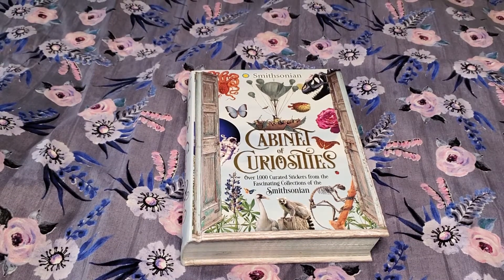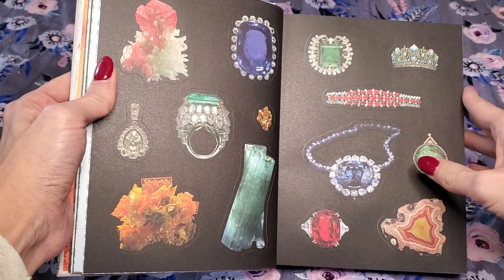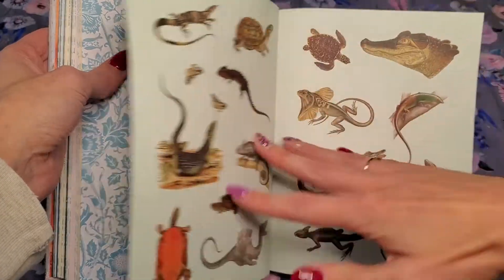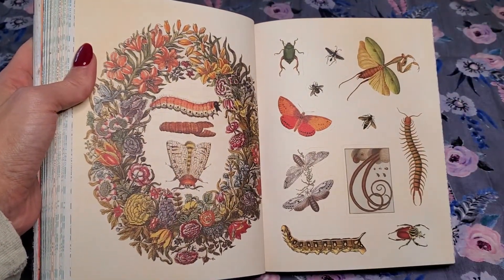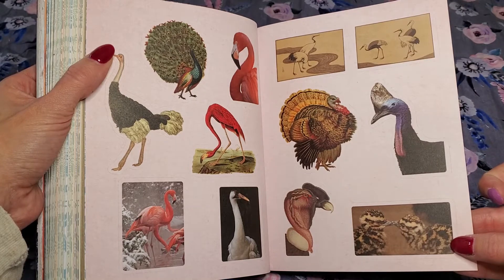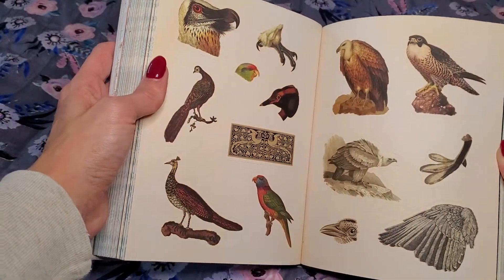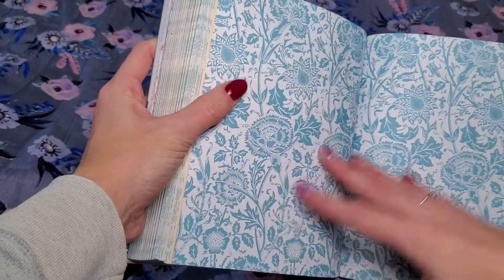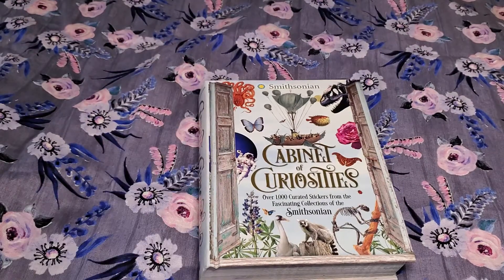New Stick Book Cabinet of Curiosities Smithsonian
Hi everyone, giving you a flip through of this new sticker book. Hope you like it.